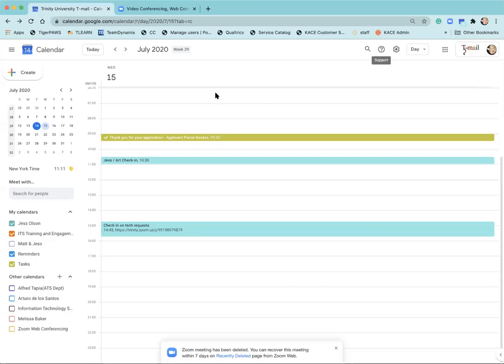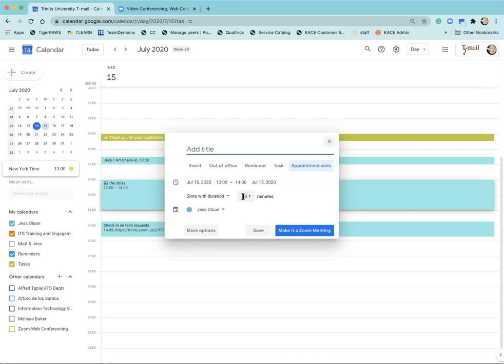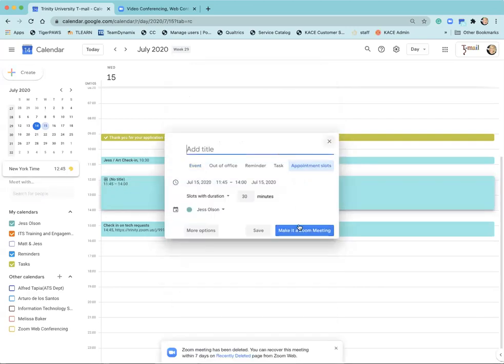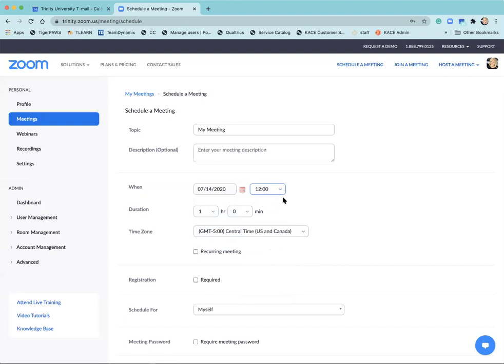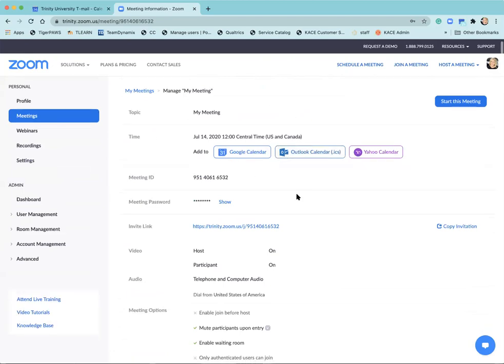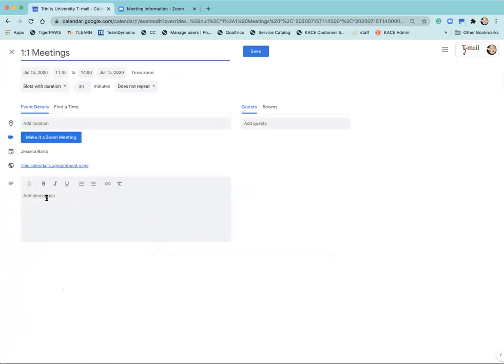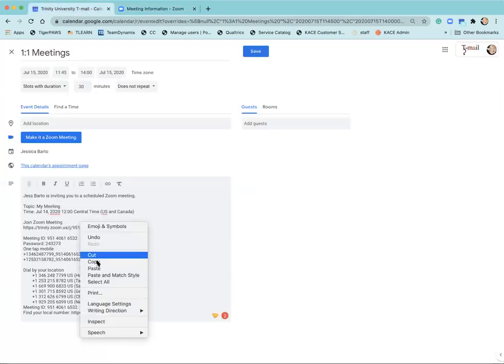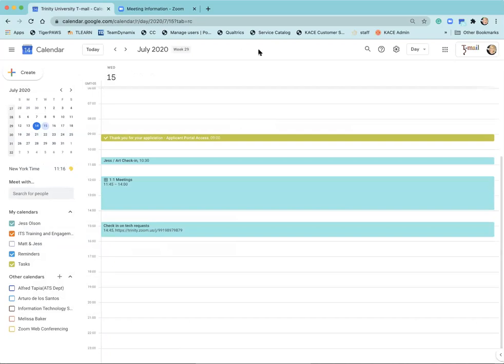Creating Appointment Slots with Zoom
If you have additional questions, please contact the Help Desk.